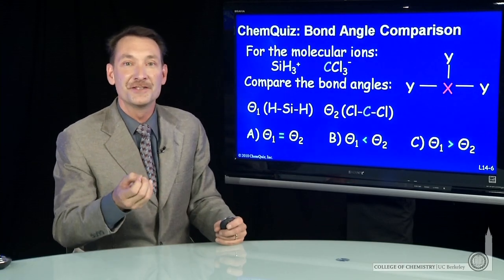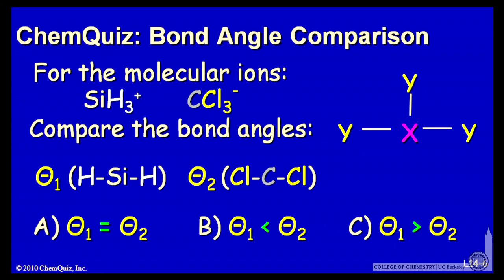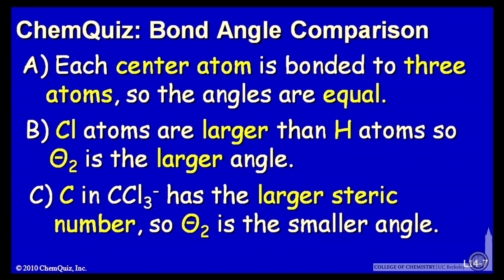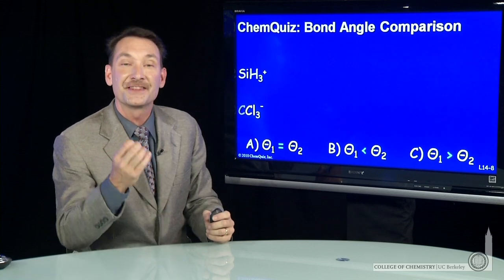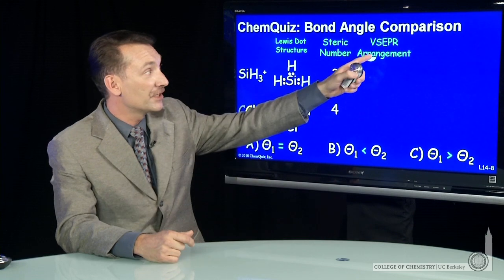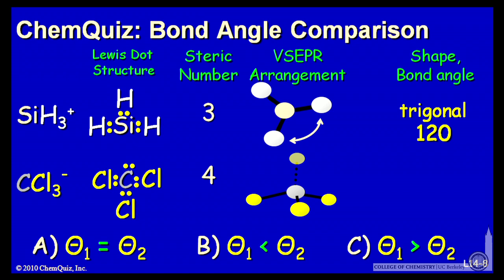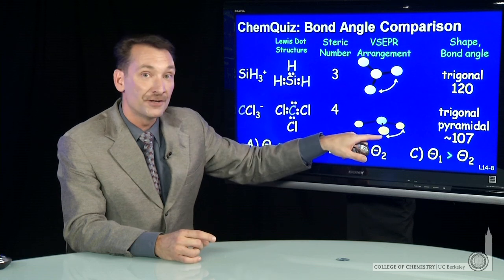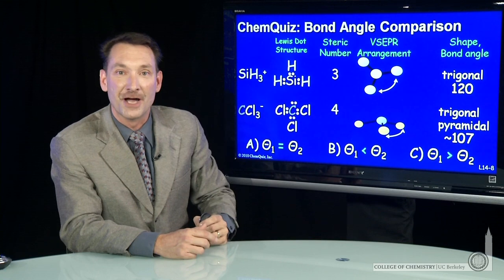Bond Angle Comparison QUIZ)